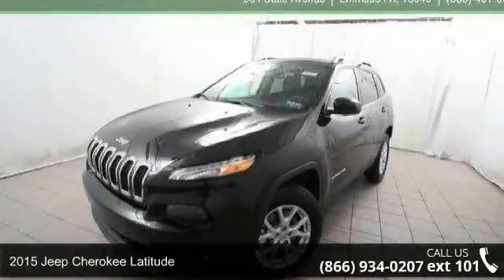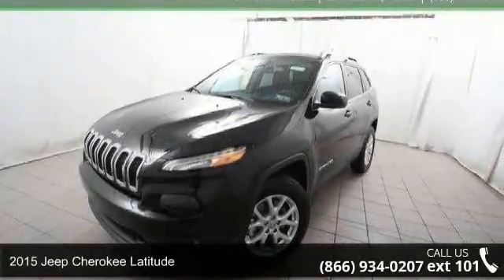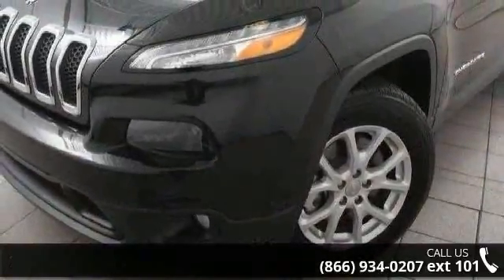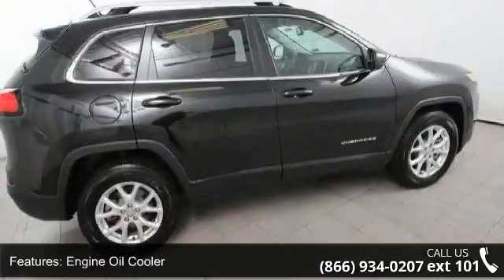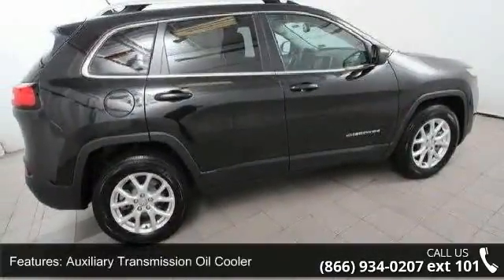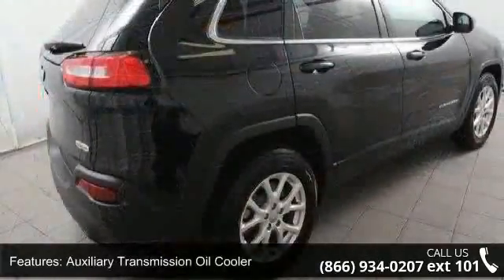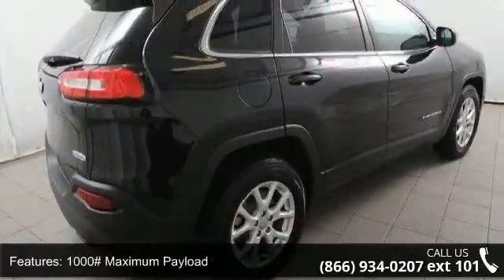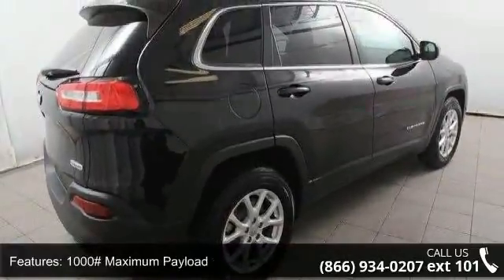2015 Jeep Cherokee Latitude - Kelly Risk Free - Emmaus, P...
Only 1513 miles, 1 Owner Clean Auto Check Report. Latitude model. 2.4 Liter 4 cylinder, 9 speed automatic 4WD. Power windows, door locks, mirrors, CD. Its Live Market Priced to assure you of the best value for your dollar. Finished in brilliant black with black cloth. Factory Certified, 39 mo./39,000 mile limited bumper to bumper warranty and a 7 yr./100,000 mile limited driveline from the in service date. Plus its a Kelly Risk Free used car. New Pa state inspection our 154 point inspection and its been fully serviced in our shop. Plus our 3 day money back guarantee and our 30 day trade out policy. Kelly Auto Group serving the Lehigh Valley since 1967. Winner of the Morning Calls Readers choice for the best place to buy a used car in the Lehigh Valley